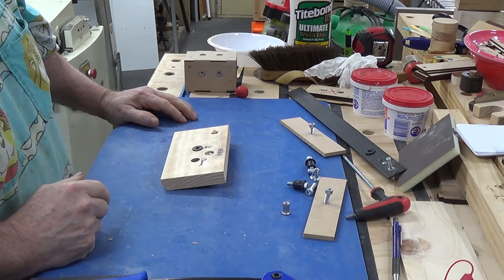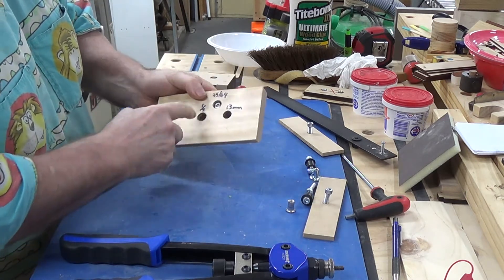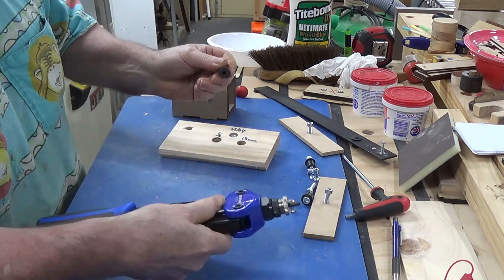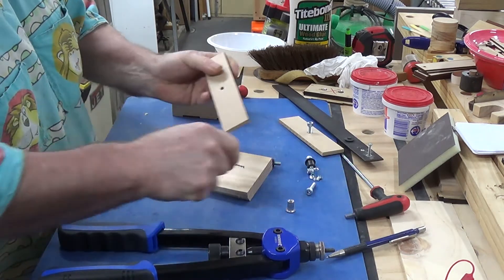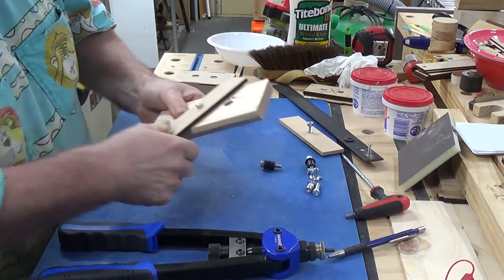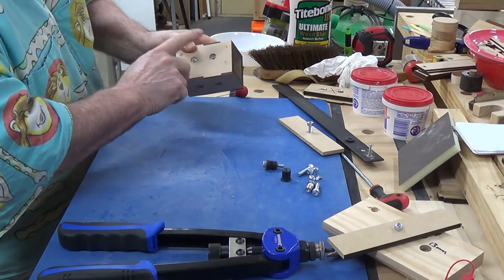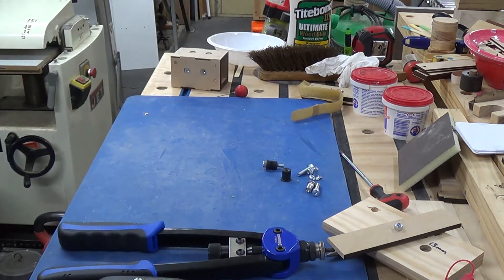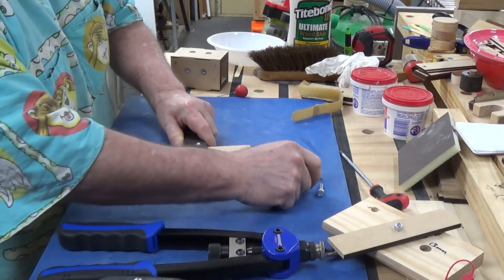Rubber RivNut insert correction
The previous video I released about threads in MDF had one complete stuff up when I tried to make use of rubber RivNut inserts and wrote them off as a bad investment.Link to that video,

Hopefully this video will correct that transgression.  I still don't offer any must have applications for it, however, it does demonstrate that it can work in the right hands... other than mine.